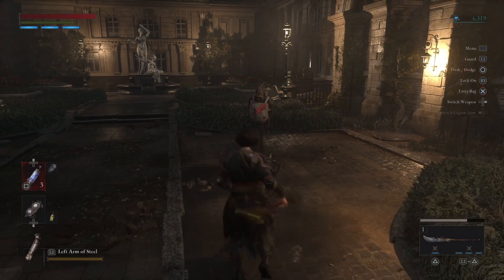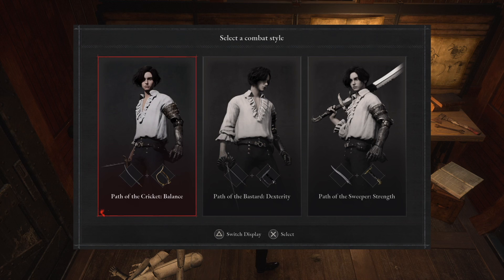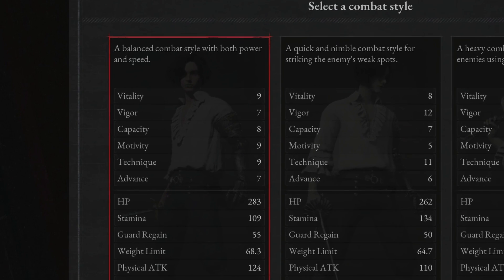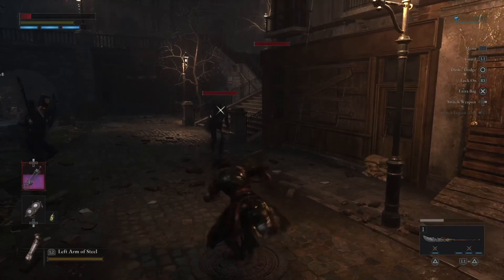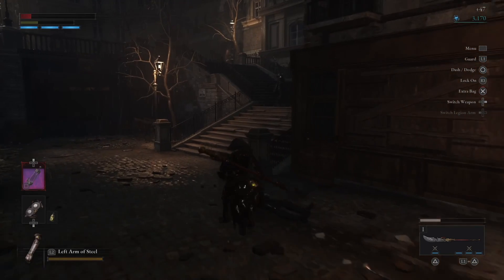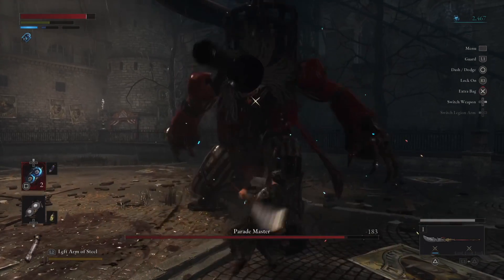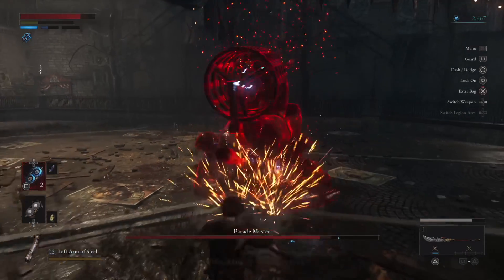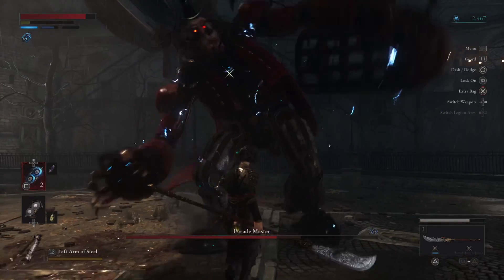Is The Azure Dragon Crescent Glaive Any Good? | Lies of P Weapon Review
Welcome back Puppets & Stalkers! Wanted to take some time and go over the Wo Long collab weapon that released last month! Being that it’s available to players right off the bat when starting out, I felt it was worth reviewing and sharing my thoughts on it. As always if you like this video, please give it a like/comment.

Wanna hang out with me and chat regularly?

All footage from Lies of P is the intellectual property of Neowiz Games & Round8 Studio. I do not own it.